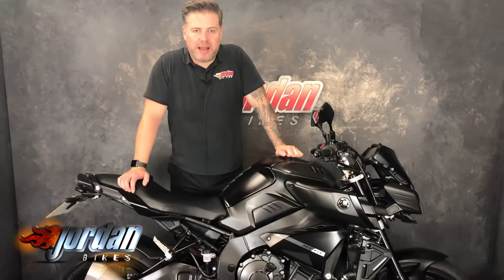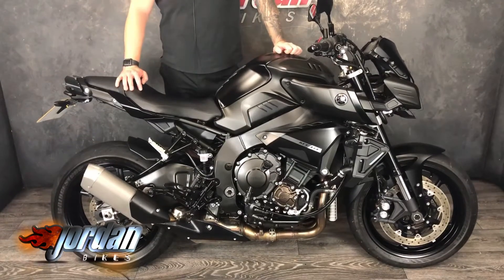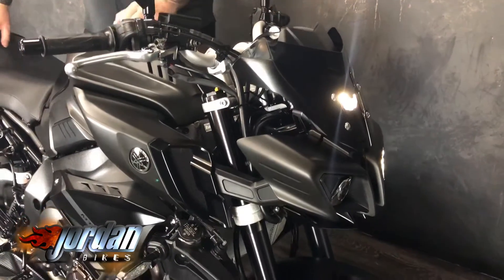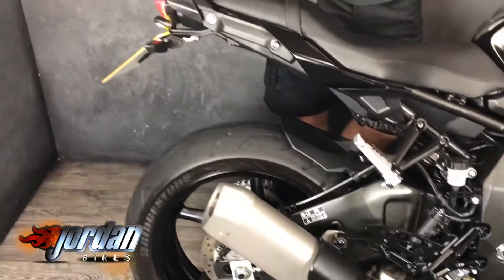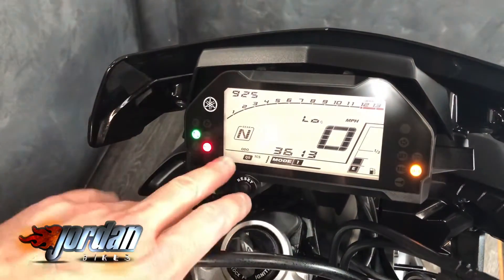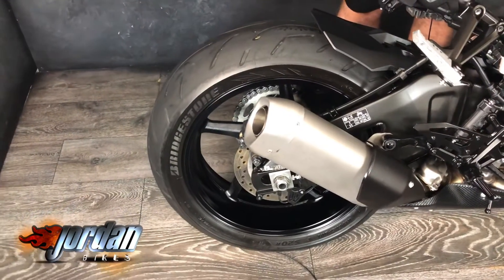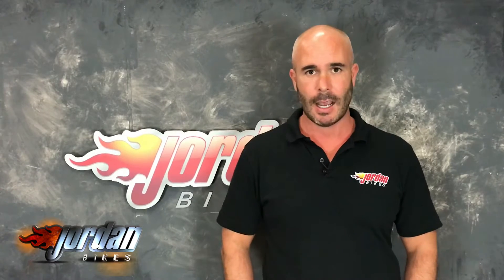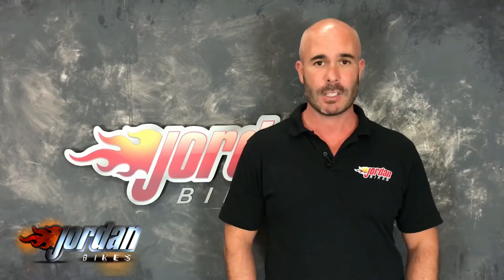For Sale, Yamaha MT10 ABS, 2018 ‘18’ plate with only 3612 miles on the clock. £9290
For Sale, Yamaha MT10 ABS, 2018 '18' plate with only 3612 miles on the clock. This is a pristine one owner bike, new on the 28th April 2018. As standard they come with power modes, traction control, ABS, quickshifter, cruise control, and LED lights.  Other than a tail tidy it remains in standard trim.  These bikes are extremely popular and they are one of the best and most fun road bikes on the market today. Yours for only £9290